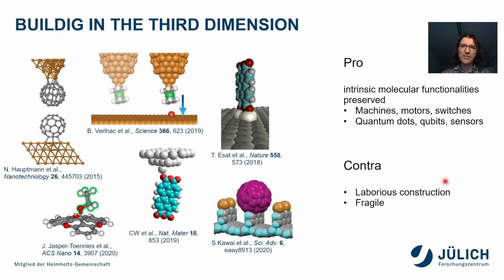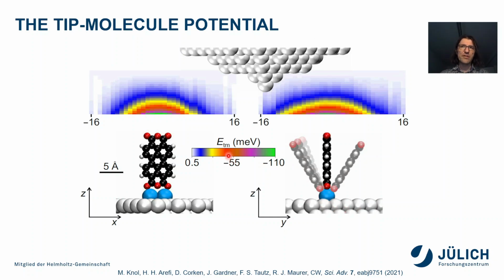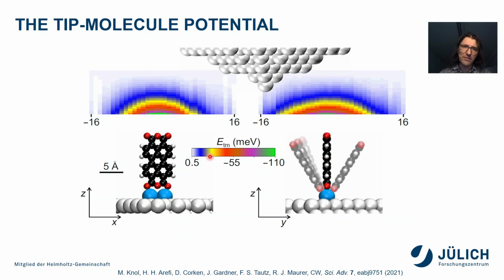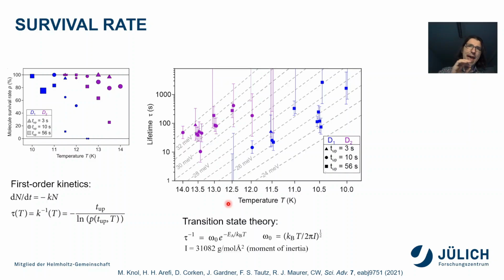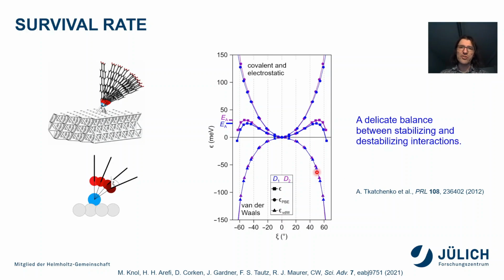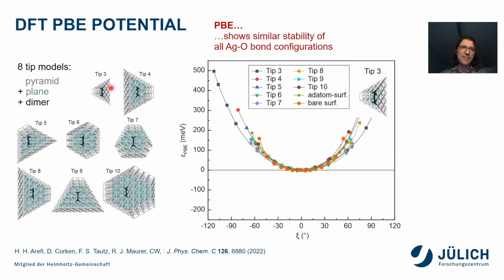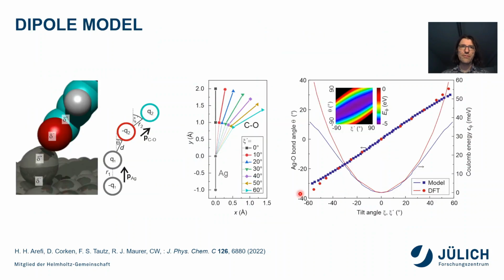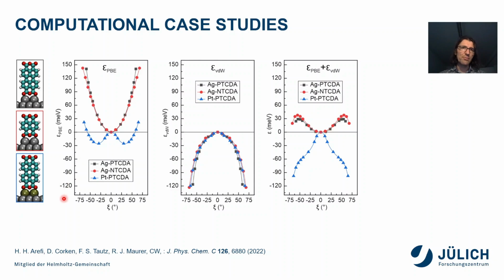Christian Wager | The Stability of a Standing Molecule and its Cause @ 2024 Nanomachines Workshop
*This was part of the Molecular Systems Engineering Platform Launch & Nanomachines Workshop 2024, hosted by Foresight Institute*
October 4 5, 6, 2024, Bay Area

*MSEP: Designing the Future of Nanotechnology*
The Molecular Systems Engineering Platform, MSEP.one, developed with initial support from the Astera Institute, is a free, open-source, cross-platform design environment that combines science and engineering tools to enable the design, simulation, and visualization of molecular machine systems.

*Nanomachines Workshop Goals*
The 2024 Foresight Institute Nanomachine Design Workshop will bring together leading scientists, technologists, and funders to advance the field of Functional Nanomachines. Building an ecosystem of companies and organizations to solve real-world problems with the power of nanomachines requires a diverse set of reliable and open methods for designing, constructing, controlling, operating, and validating nanomachines.

*Christian Wager | The Stability of a Standing Molecule and its Cause *